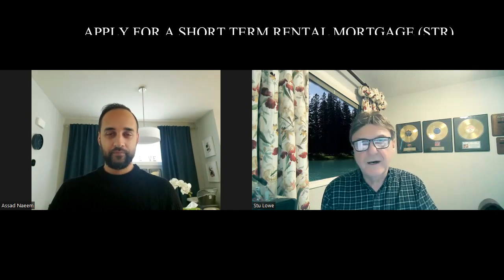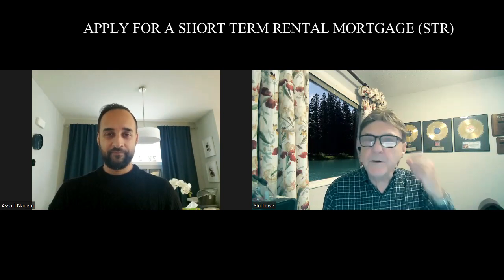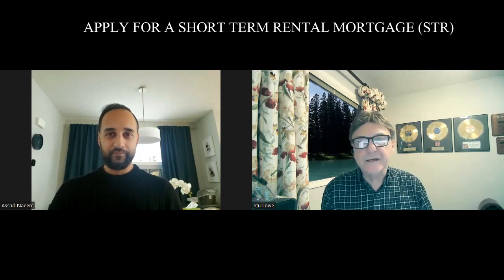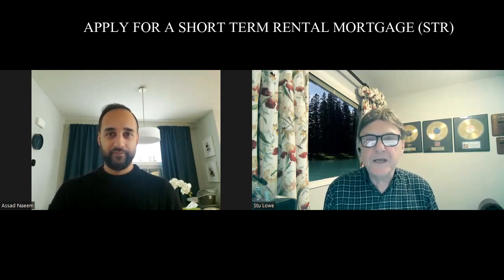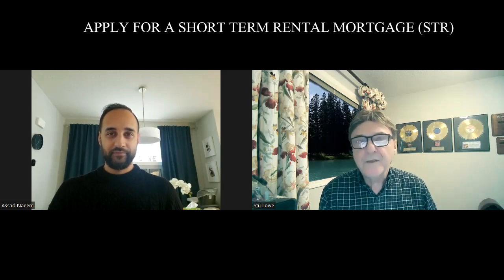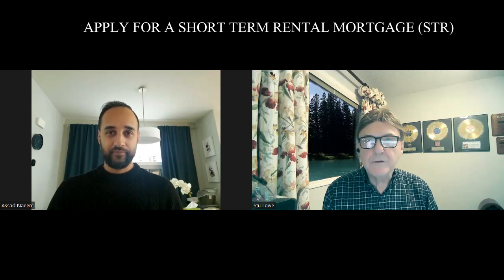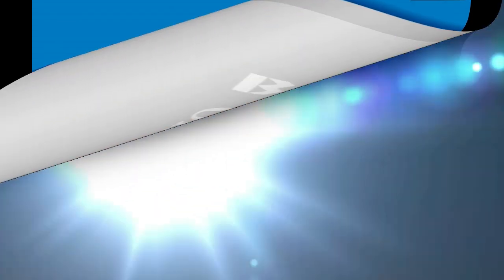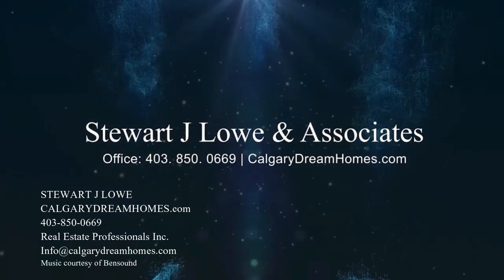Short Term Rental Mortgage (STR)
If you are looking to invest in the new developments in places like Canmore, find out more about what is needed in this video with Assad Naeem from BMO and Stewart J Lowe from Calgary Dream Homes.